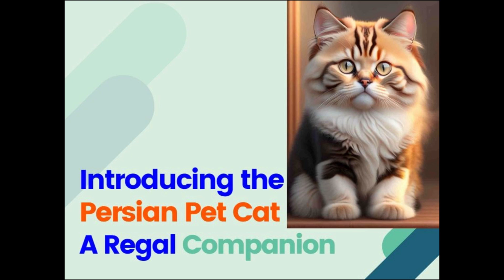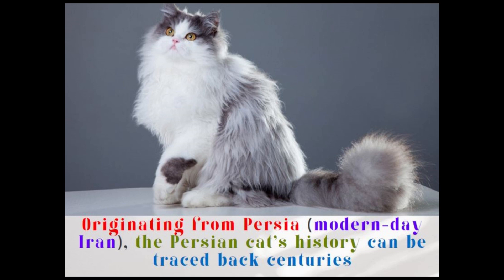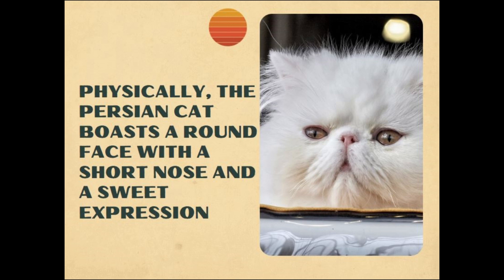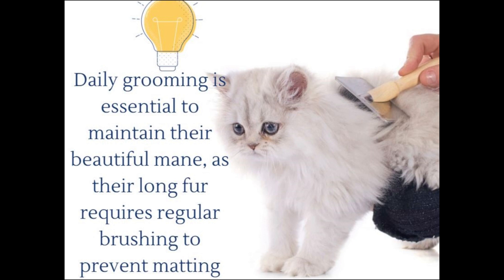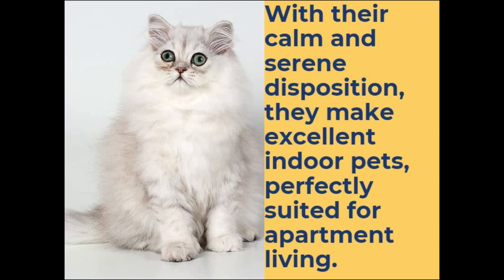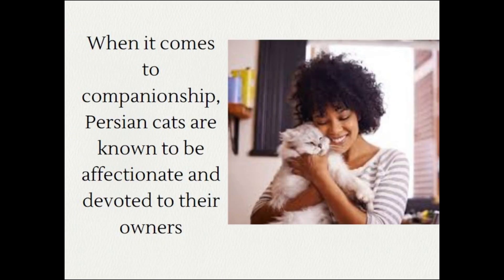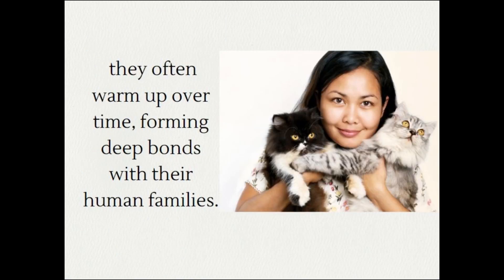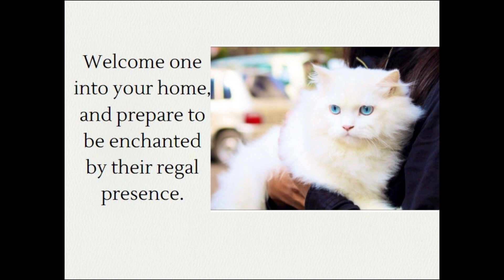Introducing the Persian Pet Cat A Regal Companion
The Persian cat is a beloved and enchanting breed that has captured the hearts of cat enthusiasts worldwide. Known for their luxurious, long fur, expressive eyes, and gentle demeanor, these feline companions exude elegance and grace.

Originating from Persia (modern-day Iran), the Persian cat's history can be traced back centuries. Believed to have been brought to Europe in the 17th century, these majestic creatures quickly gained popularity due to their distinctive appearance and calm nature.

Physically, the Persian cat boasts a round face with a short nose and a sweet expression. Their coat comes in a variety of colors and patterns, from solid colors like white, black, and cream to striking combinations of tabby, tortoiseshell, and calico. Daily grooming is essential to maintain their beautiful mane, as their long fur requires regular brushing to prevent matting.

Beyond their striking appearance, Persian cats are known for their gentle and laid-back temperament. They are often considered "lap cats," enjoying the comfort of their human companions' presence. With their calm and serene disposition, they make excellent indoor pets, perfectly suited for apartment living.

These regal companions thrive on a balanced diet and require moderate exercise to maintain a healthy weight. Interactive play sessions and engaging toys can help stimulate their minds while providing much-needed physical activity.

When it comes to companionship, Persian cats are known to be affectionate and devoted to their owners. They enjoy quiet moments of snuggling and appreciate a peaceful environment. While they may be reserved with strangers initially, they often warm up over time, forming deep bonds with their human families.

In conclusion, the Persian cat is a captivating and cherished breed, adored for its stunning appearance, gentle nature, and undying devotion. If you seek a loyal and majestic companion that exudes elegance and tranquility, the Persian cat is the perfect pet for you. Welcome one into your home, and prepare to be enchanted by their regal presence.